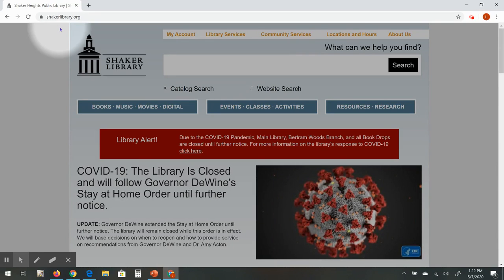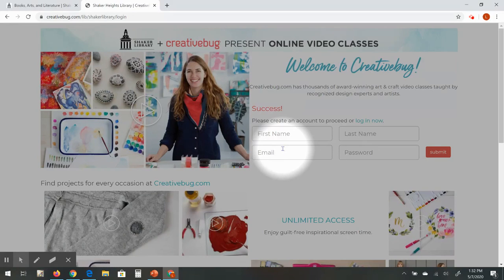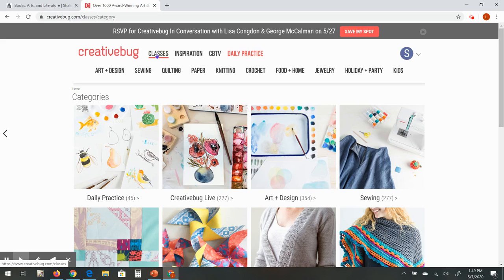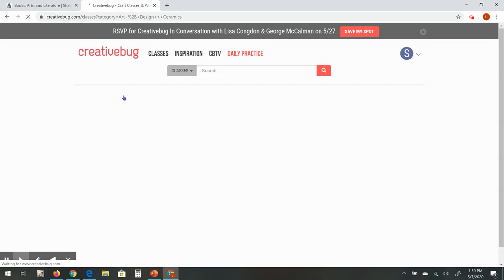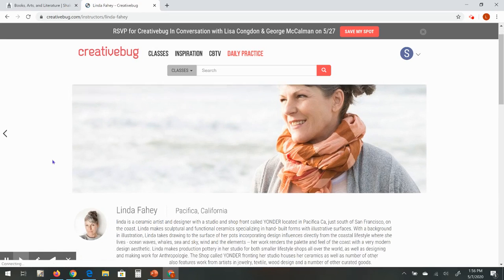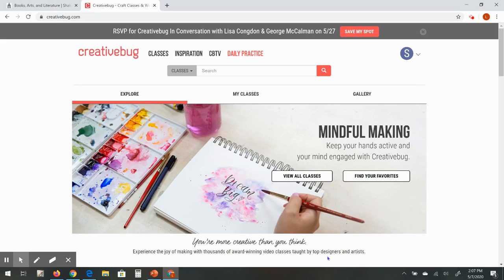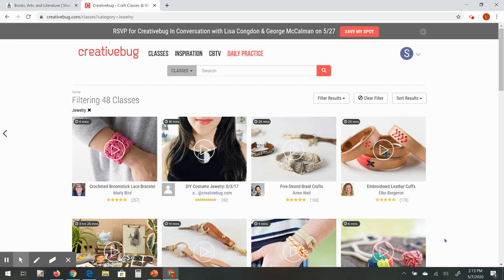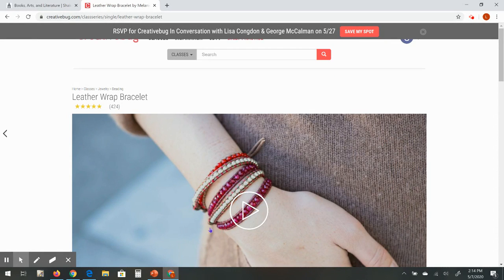We Can Show You How: Using CreativeBug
Lauren from Adult Services explains how to use CreativeBug.